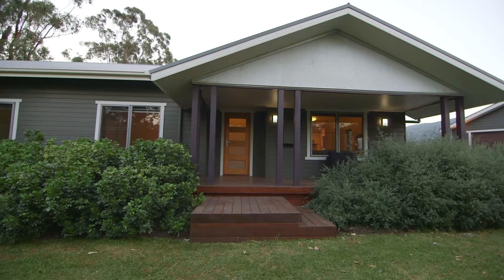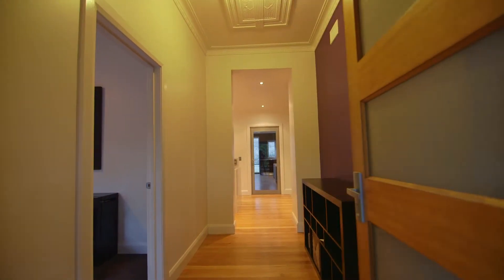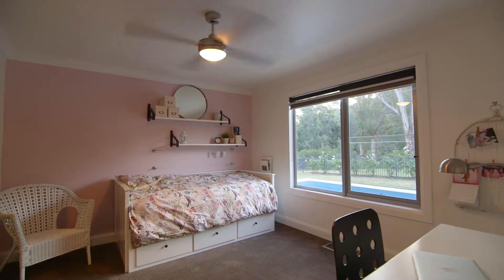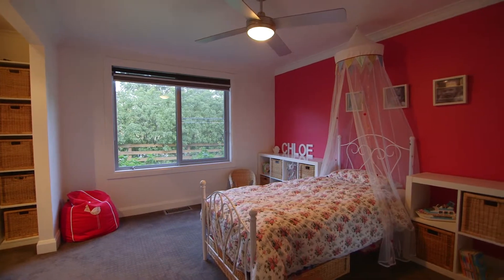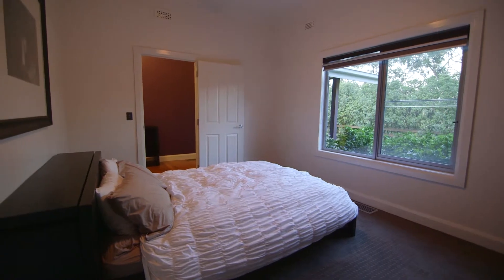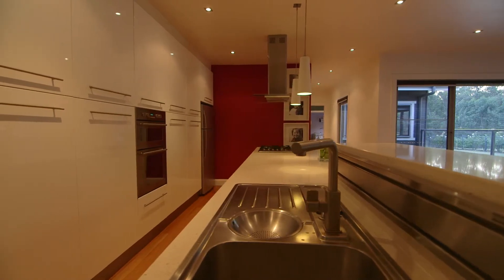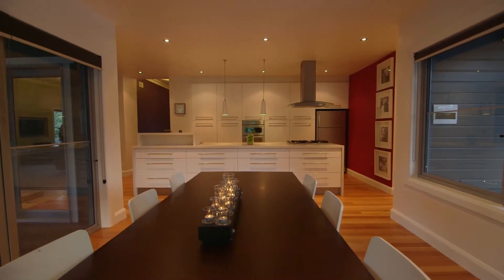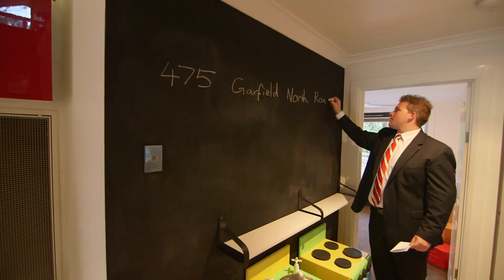475 Garfield North Road Garfield North